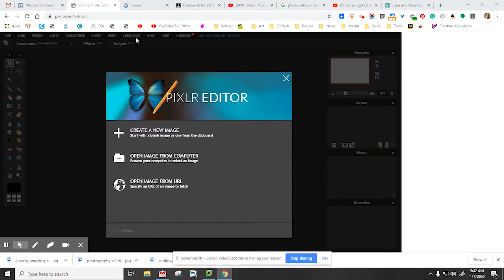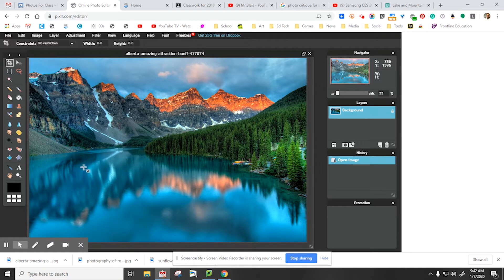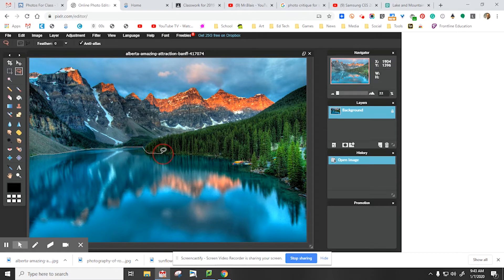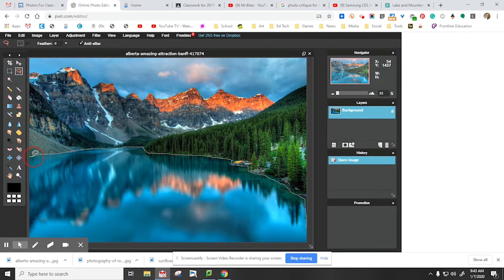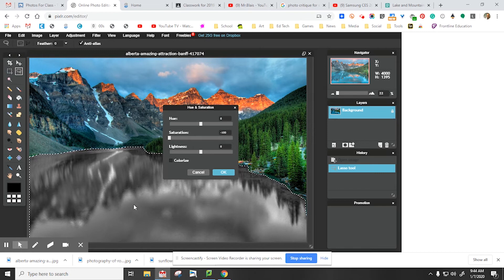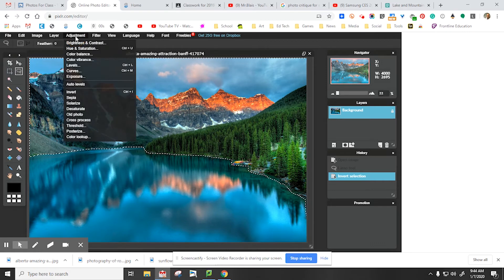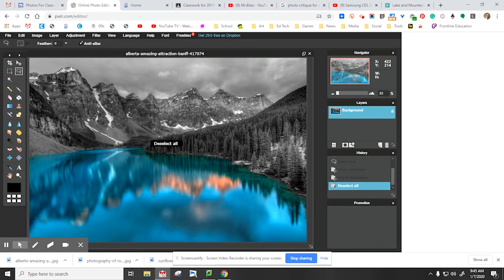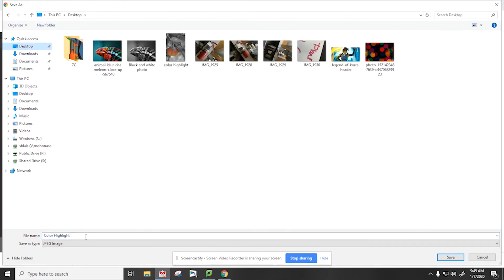Color Highlight with Pixlr Editor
A brief tutorial on how to create a color highlight on a photograph using the web-based photo editor pixlr editor. This video is intended for Middle to HighSchool Students.